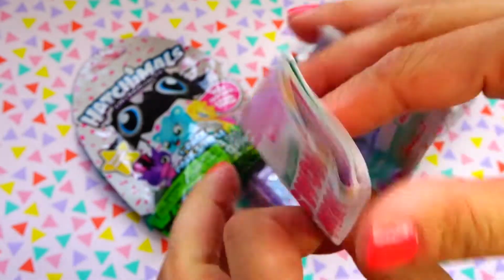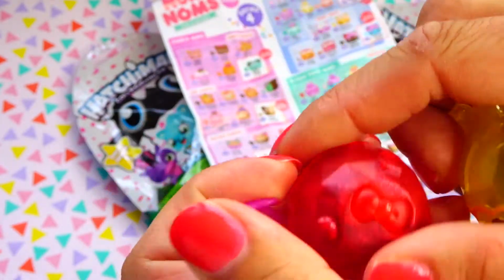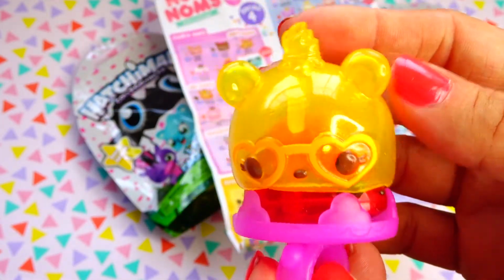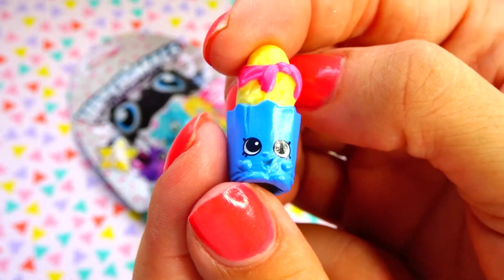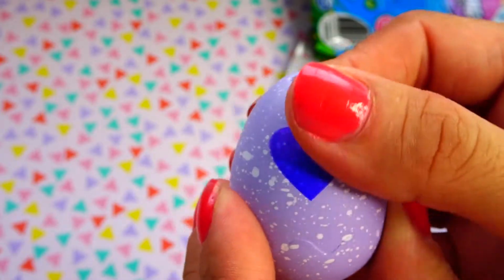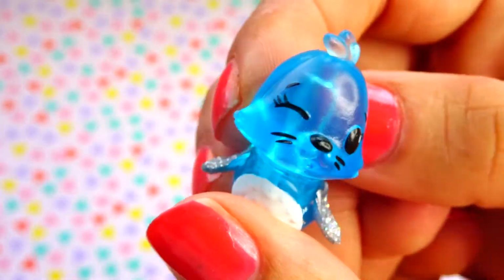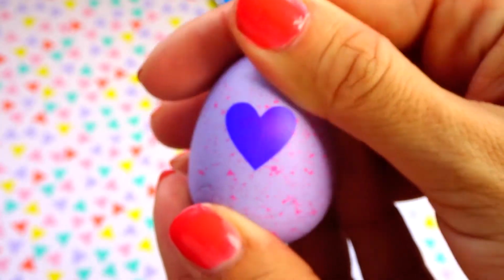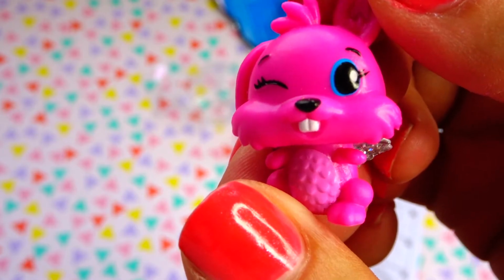NEW SHOPKINS NUMNOMS HATCHIMALS BLIND BAGS!!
SHOPKINS NUMNOMS HATCHIMALS BLIND BAGS!!
SHOPKINS WORLD VACATION
NUM NOMS 4.1 LIGHTS
HATCHIMAL BLIND BAGS